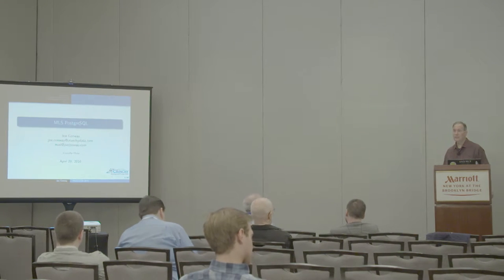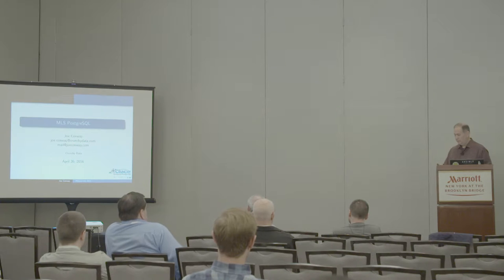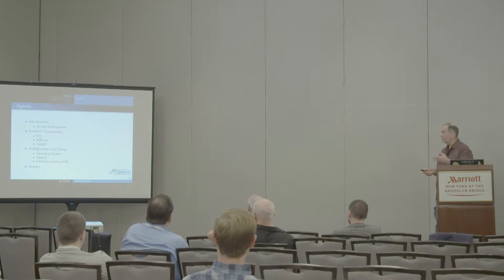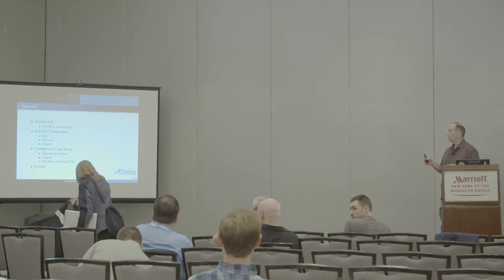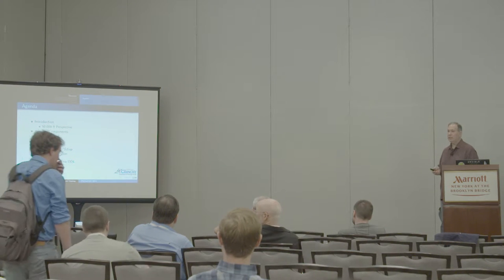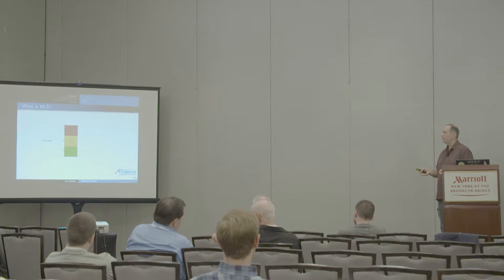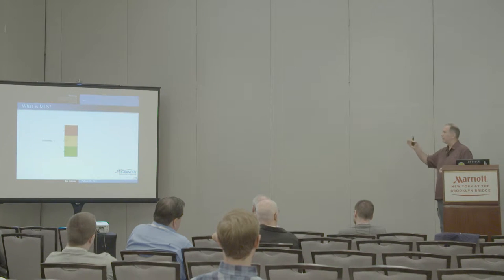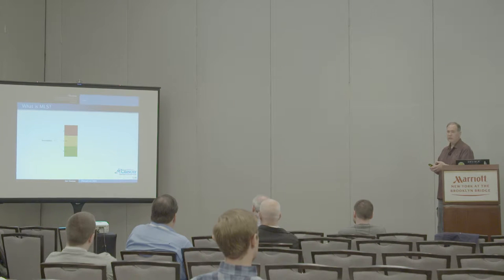MLS PostgreSQL Implementing Multi level Security in PostgreSQL with RLS and SELinux Joe Conway mp4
PostgreSQL 9.5 has a new feature called Row Level Security (RLS). Using RLS, a PostgreSQL extension called sepgsql (somewhat modified), and Security Enhanced Linux (SELinux) configured properly, it is possible to create a Multi-level Security database. This talk will describe how it can be done.